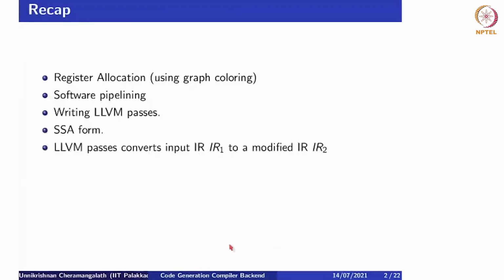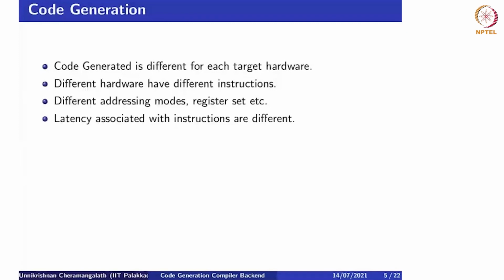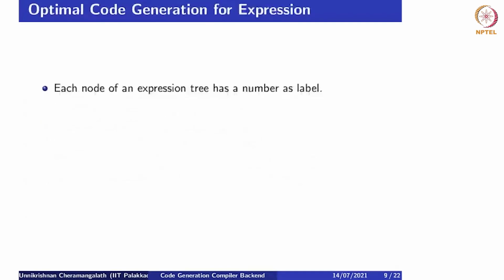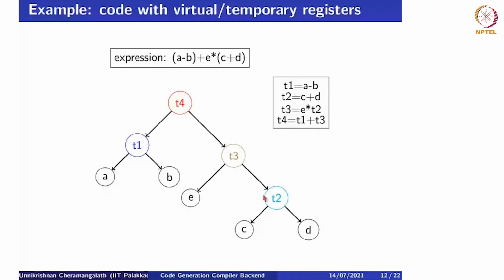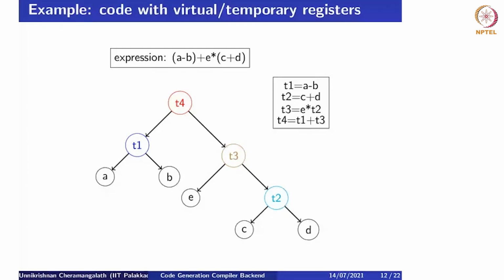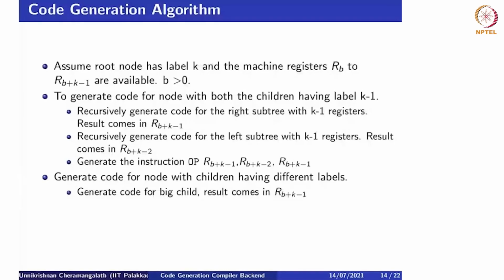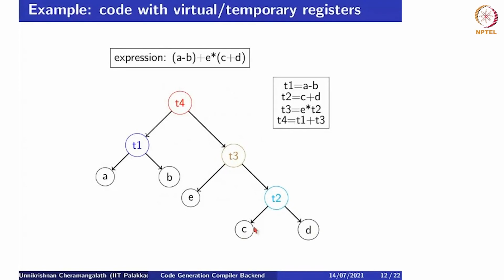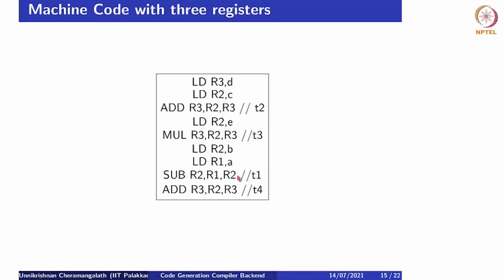Code Generation and Backend - An Introduction to LLVM Backend_1